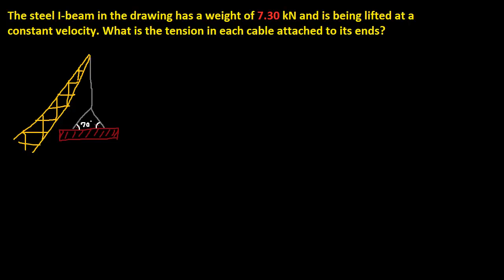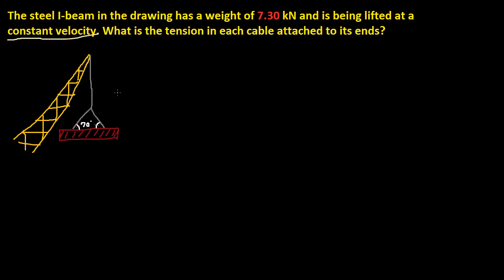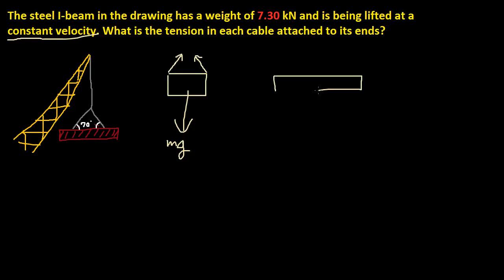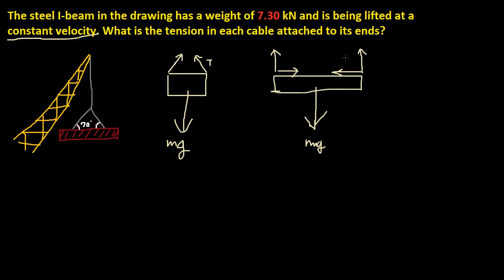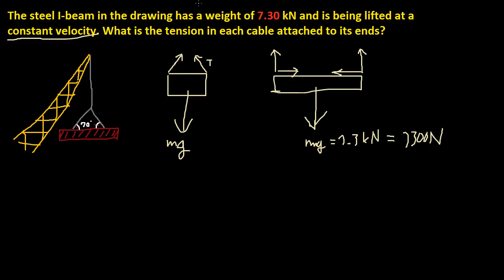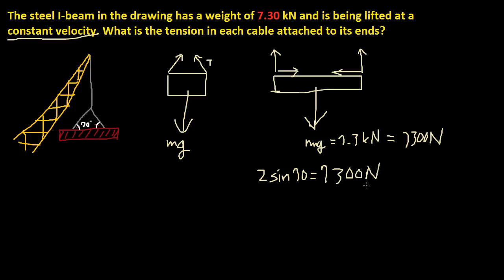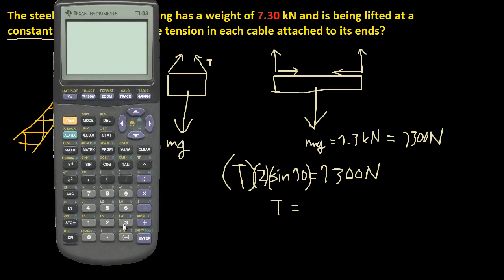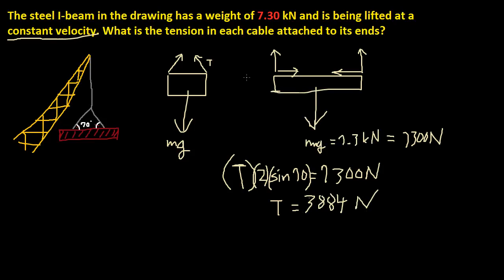The Steel I-beam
I explain how to do this problem:

The steel I-beam in the drawing has a weight of 7.30 kN and is being lifted at a constant velocity. What is the tension in each cable attached to its ends?